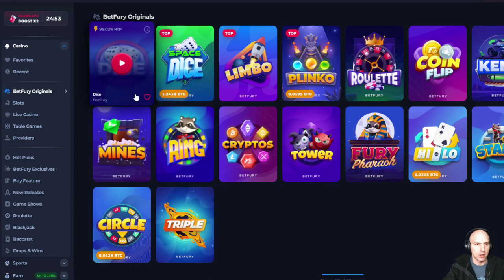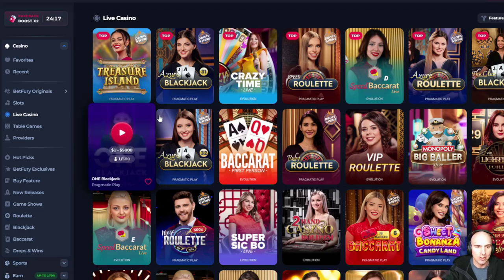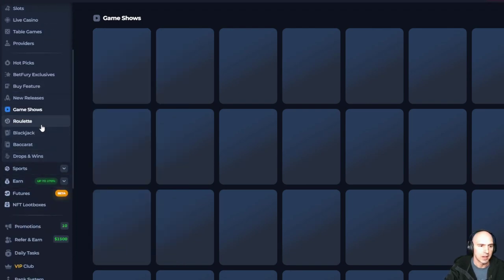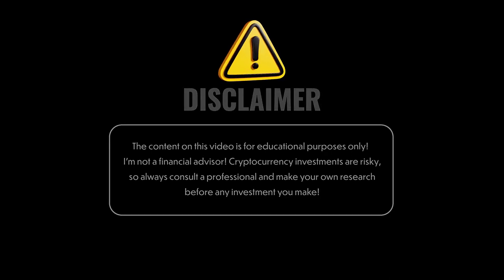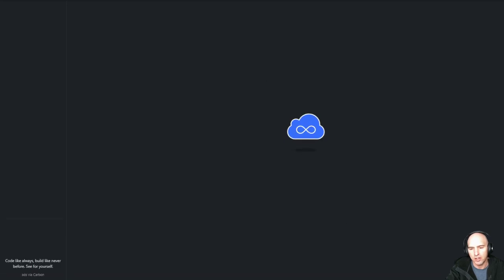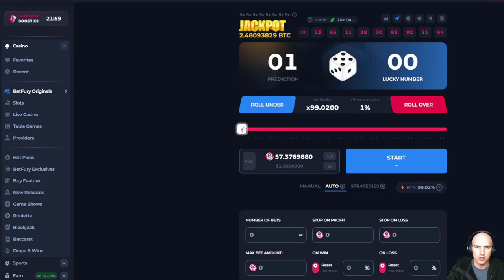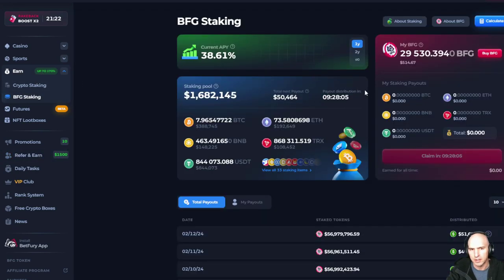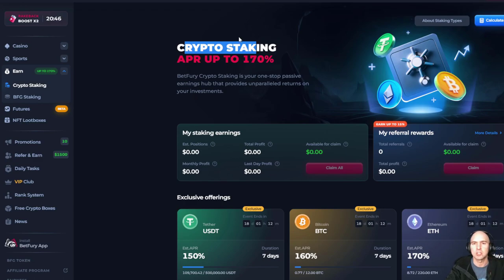Is Betfury Still Worth It 2024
Betfury Has Still Alive And Kicking, And We Think Its 100% Worth it in 2024.

To Watching Crypto Deposit.

●▬▬▬▬▬▬▬▬FOLLOW BRANDON▬▬▬▬▬▬▬▬▬▬●